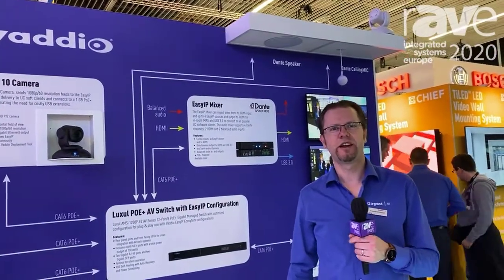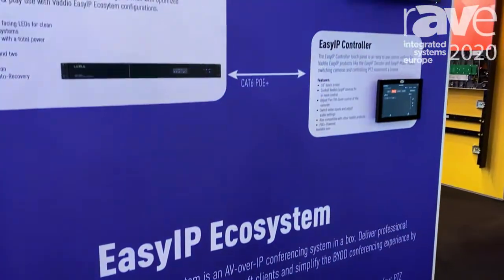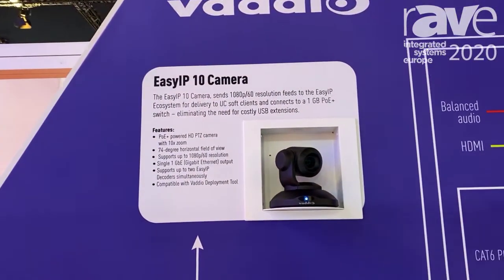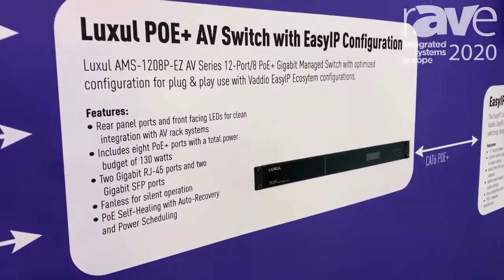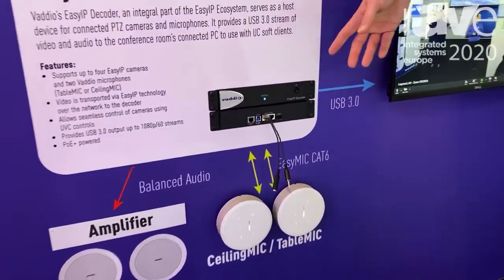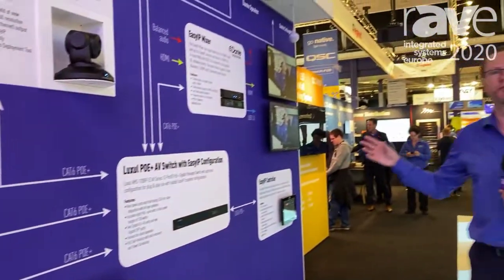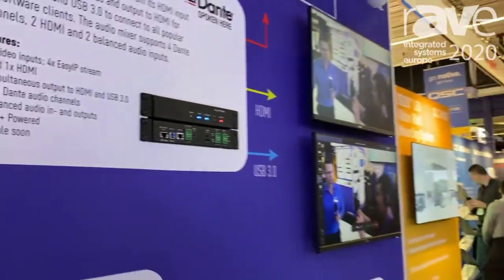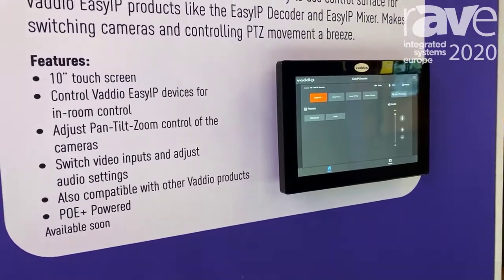ISE 2020: Vaddio Showcases Its EasyIP AV-Over-IP Ecosystem for Conferencing and Higher Education